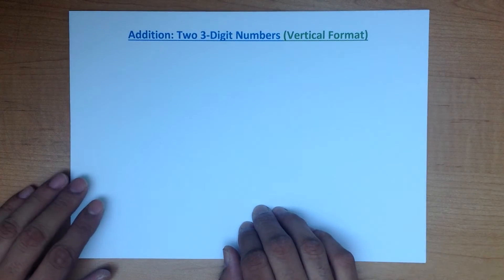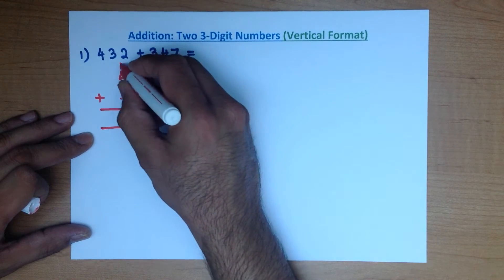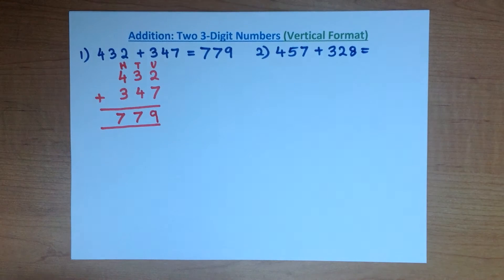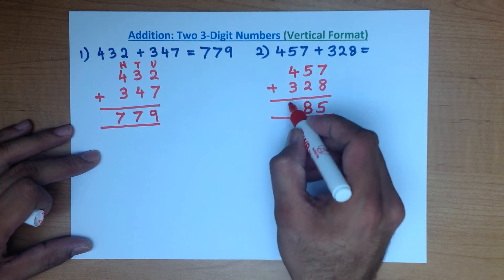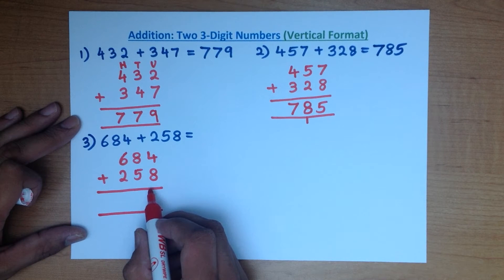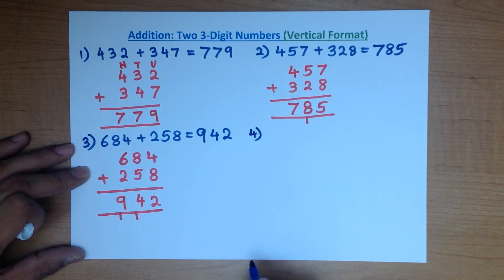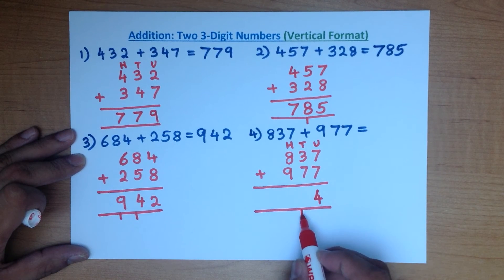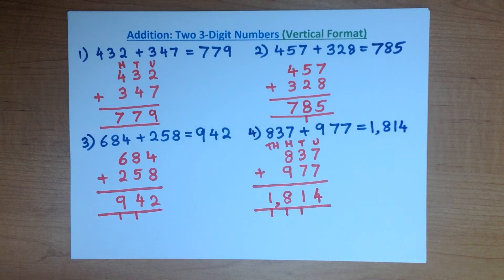Addition of Two 3-Digit Numbers (Vertical Format)